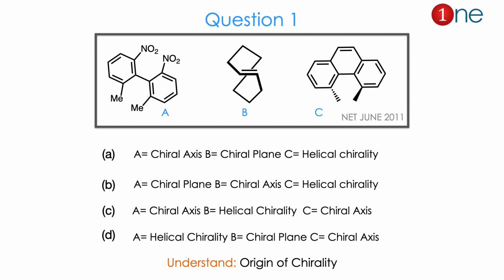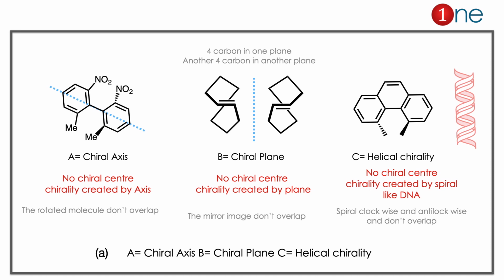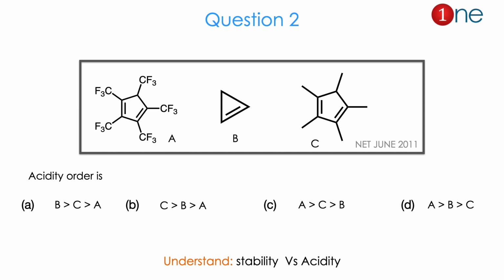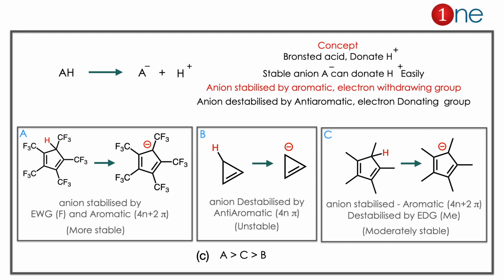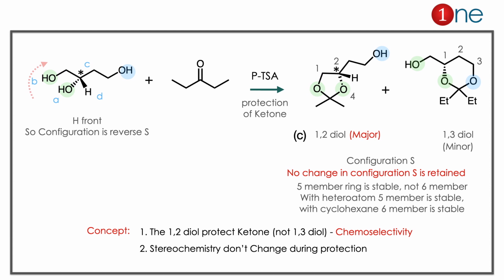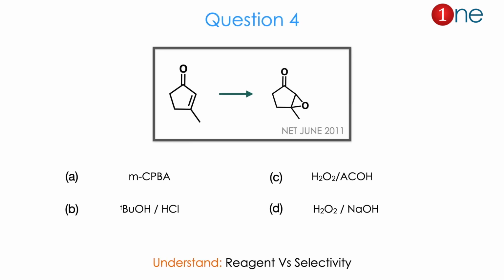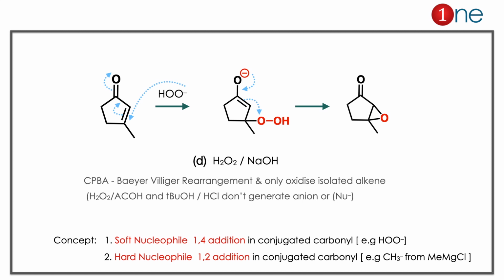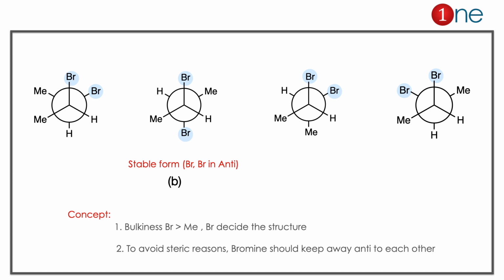100 Concept Problems in Organic Chemistry | Episode 04 | UGC NET GATE JAM Questions | One Chemistry